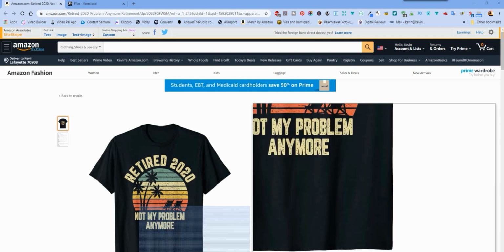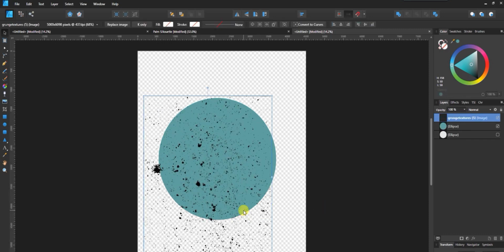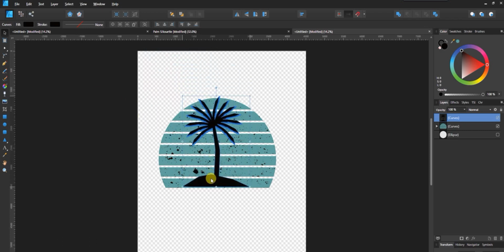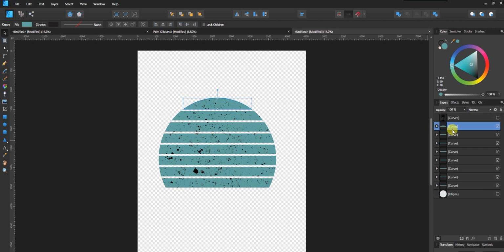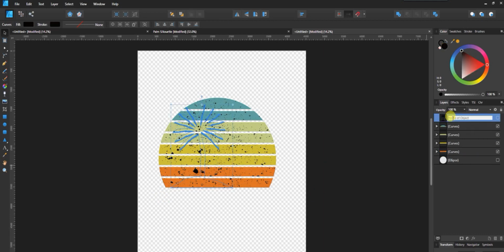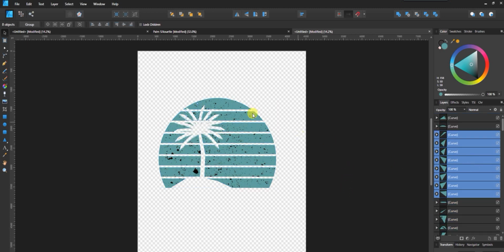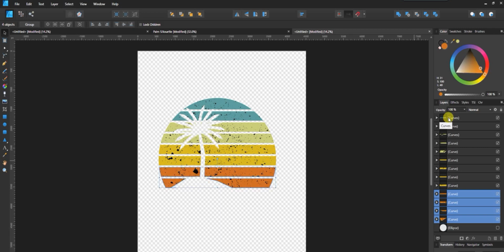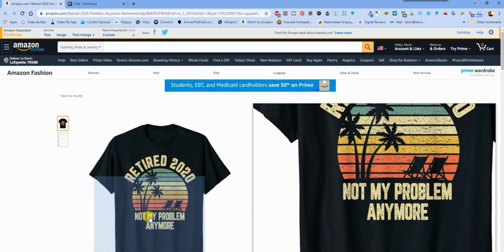A Hard Merch by Amazon T Shirt Design in Affinity Designer | It Was Difficult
A Hard Merch by Amazon T Shirt Design in Affinity Designer
This one gave me fits, even after practicing. Bt I got it done and the good news is, you can use the design for many different niches, and these vintage designs are good sellers.

This one uses a distressed font to help give it the vintage look. I also applied a grunge overlay to help give it the right look.

Font used: War Is Over
I don't remember where I got it, but I do remember it being free. Free is good.

For more ways to make money online - the real way - check out my private Facebook group: